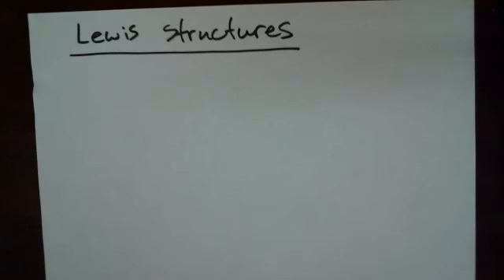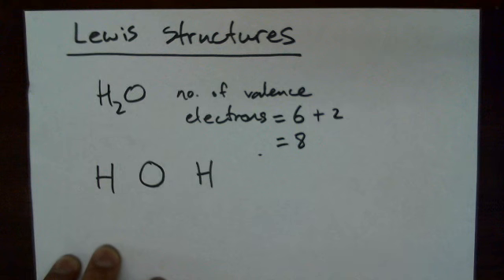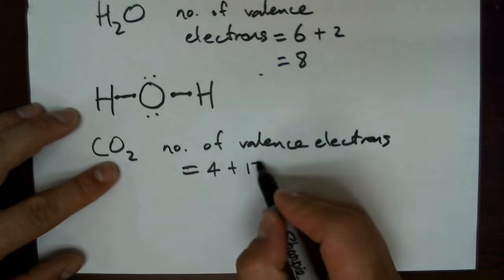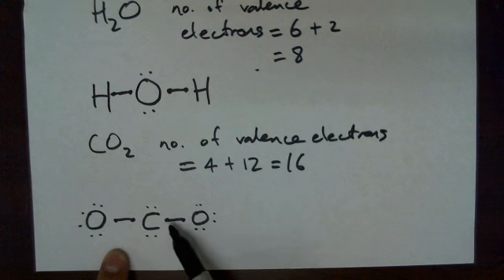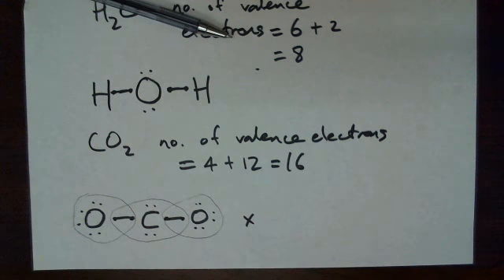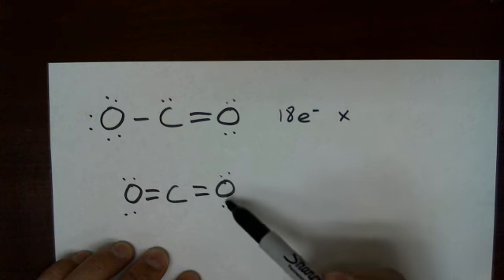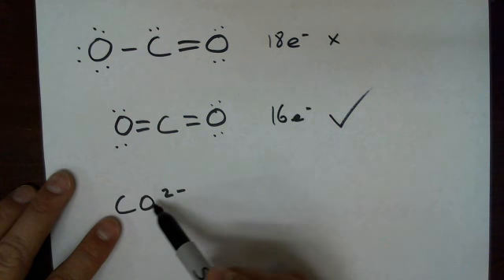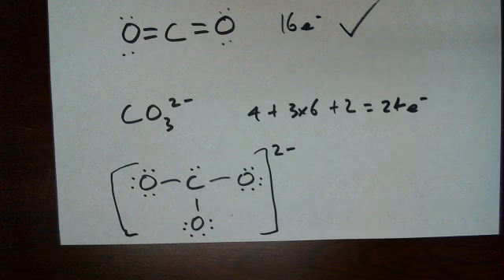Basic Lewis Structures